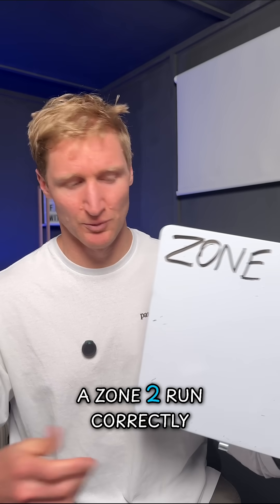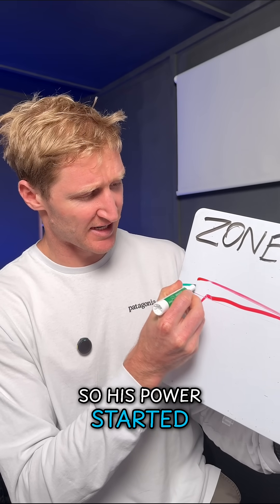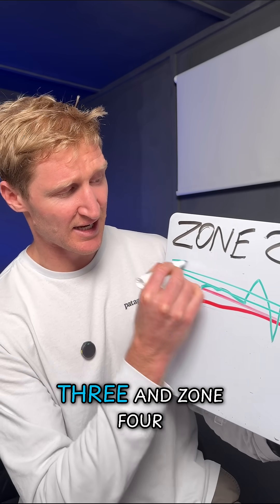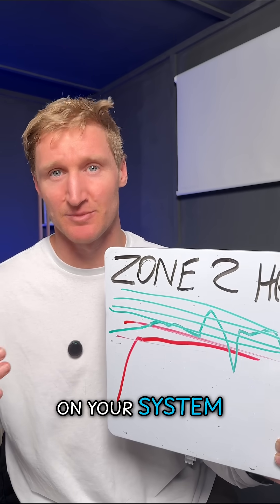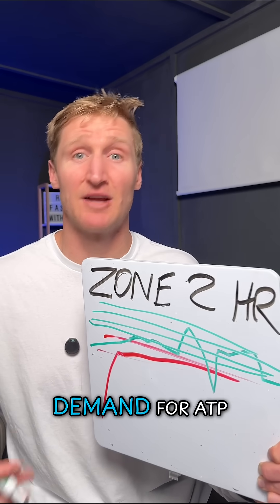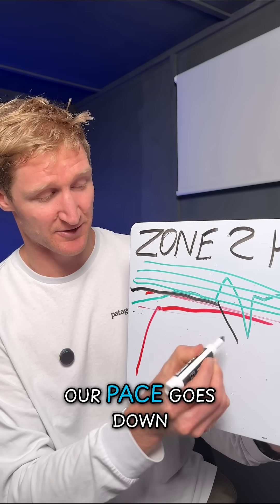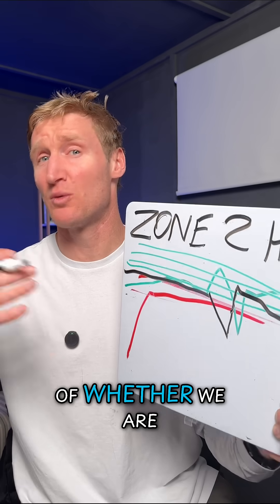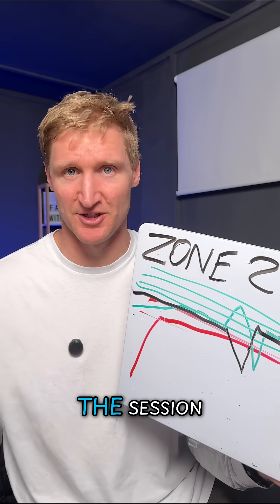Is it really a zone 2 run?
I explore the nuances of zone 2 running, highlighting the importance of aligning heart rate, power, and pace for effective aerobic training. Don't let hidden zone 3-5 efforts sabotage our progress and lead to fatigue!